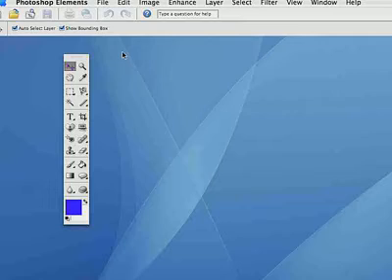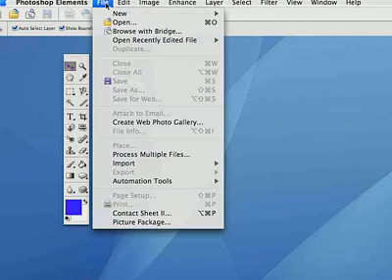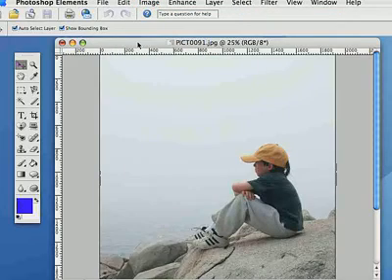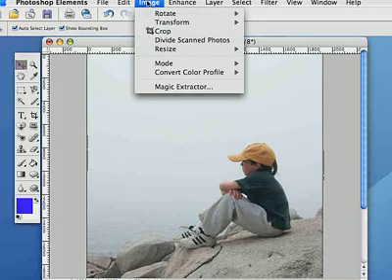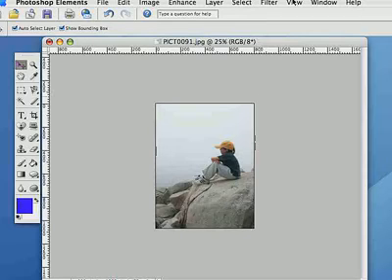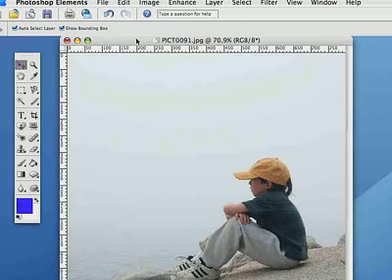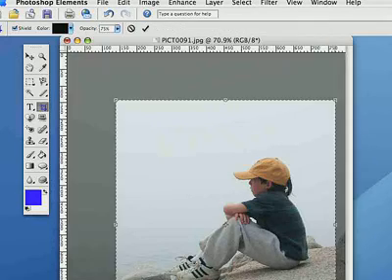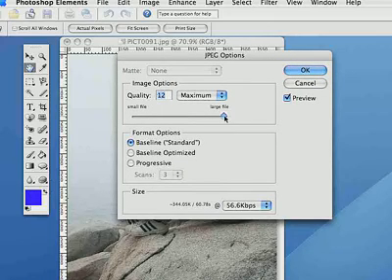Image Editing Tutorials - Resizing images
A tutorial on how to resize images to prepare them for the goffgrafix.com and intuitive-website.com content management systems, using adobe photoshop elements.